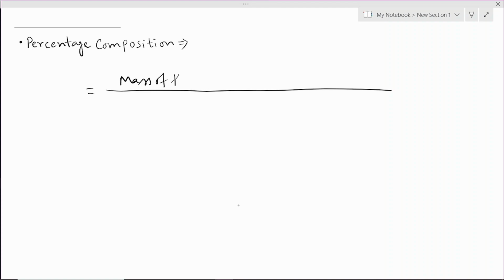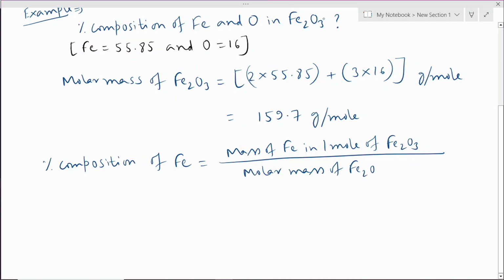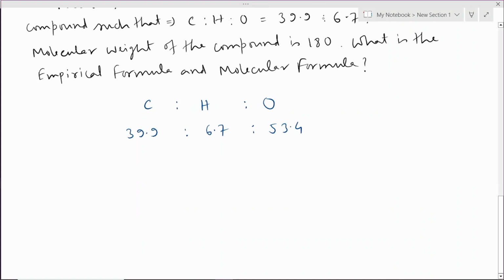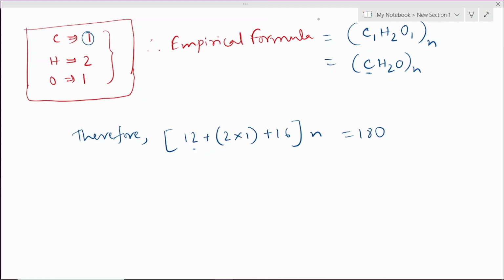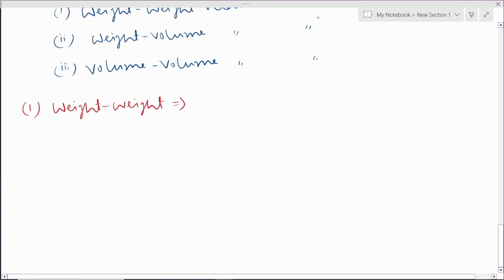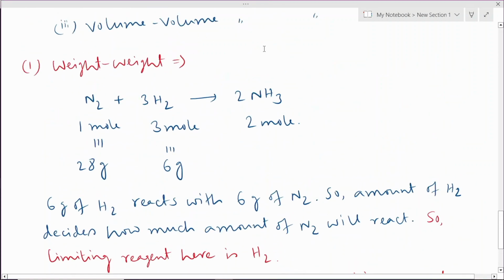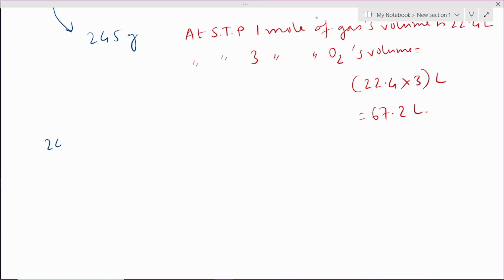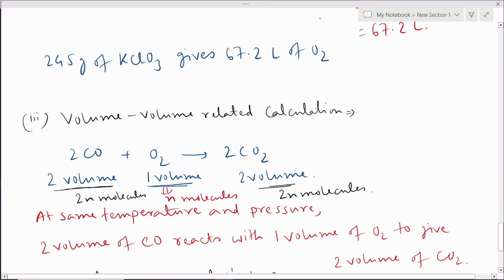Percentage composition/Empirical formula/Molecular Formula/Stoichiometric calculations/11thChemistry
In this video Percentage composition, Empirical formula, Molecular formula, Stoichiometric calculations are explained with different examples.
Concepts cleared :
How to calculate Percentage composition of an element in a compound ?
How to determine Empirical formula and Molecular formula from the percentage compositions ?
Weight-weight related Stoichiometric calculations.
Weight-volume related Stoichiometric calculations.
Volume-volume related Stoichiometric calculations.